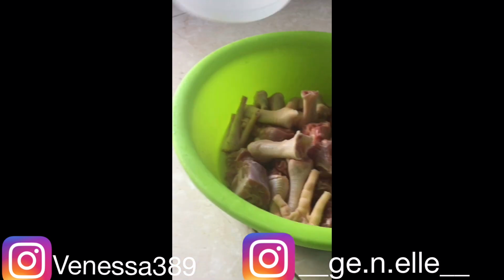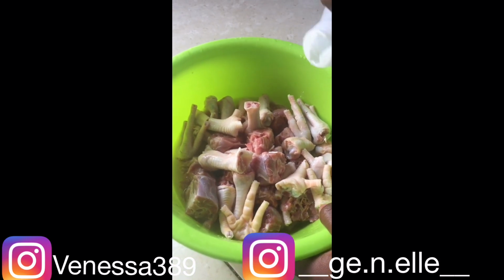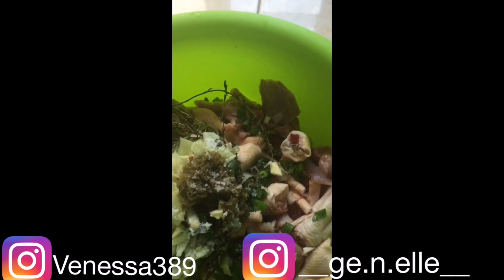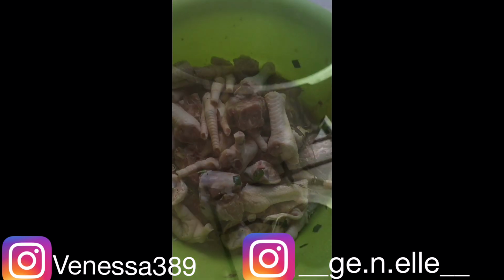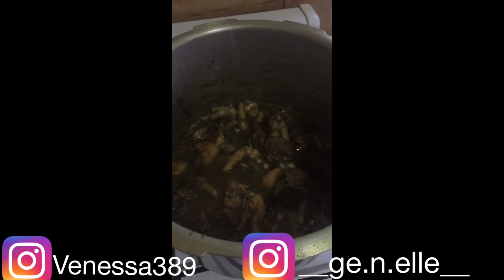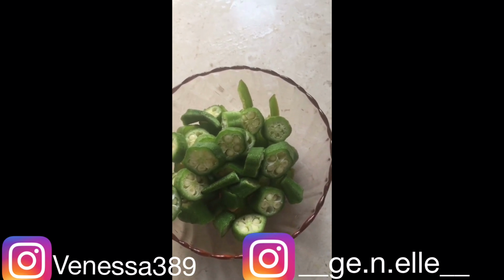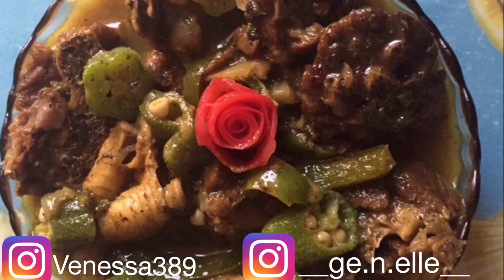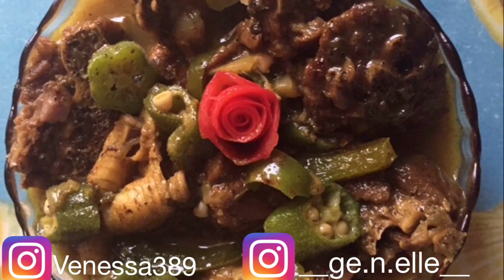How To Cook Curry Turkey Neck with Chicken Feet| Jamaicans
*In this video we cooked Curry Chicken Feet and Turkey Neck
~Jamaican Sisters turning something they love into a career

So many more interesting food ideas we want to share with you. You Don't Want to Miss Them!

~Comment the type of food you want to see us cook and we will do it as best as we can for you guys.

*Nothing is Impossible without GOD

Follow our Instagram pages down below: @